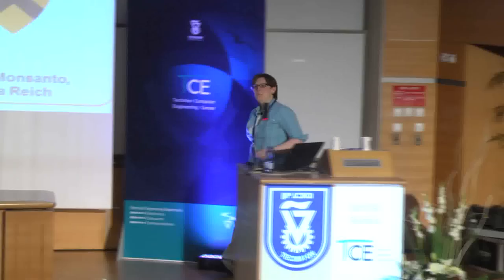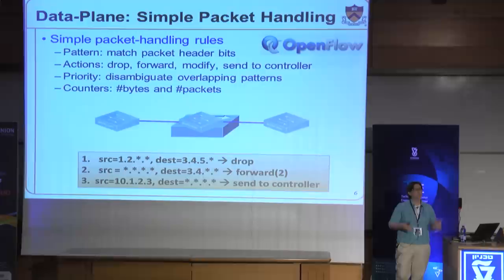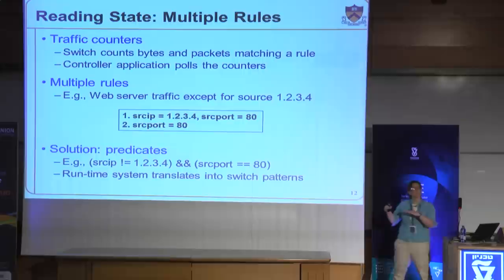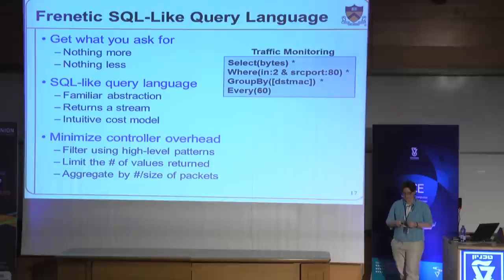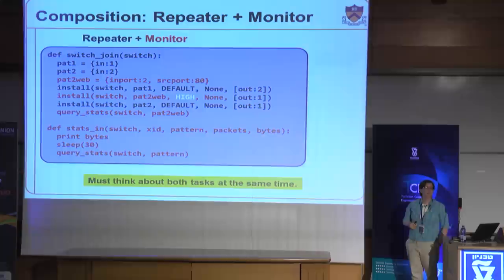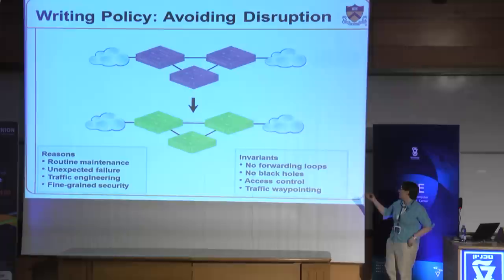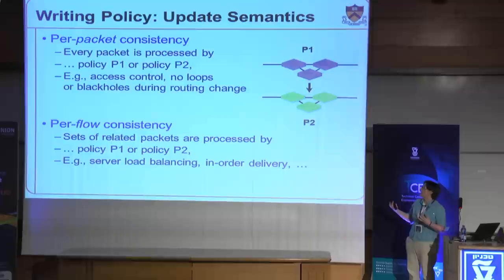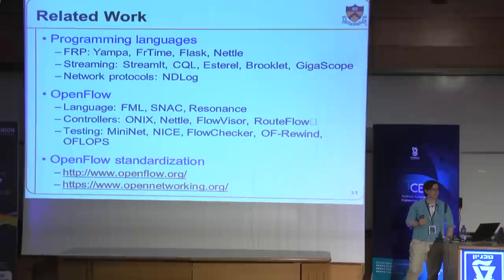Prof. Jennifer Rexford - Frenetic: A Programming Language for Software Defined Networks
Prof. Jennifer Rexford - Princeton University - lecture delivered at Technion on June 7, 2012. Today's network administrators must manage their networks through closed and proprietary interfaces to heterogeneous devices, such as routers, switches, firewalls, and load balancers. During the past several years, the emergence of Software Defined Networking (SDN) has led to cleaner interfaces between network devices and the software that controls them. In particular, many commercial switches support the OpenFlow protocol, and a number of campus, data-center, and backbone networks have deployed the new technology. Yet, while SDN makes it possible to program the network, it does not make it easy.
In our Frenetic project, we are raising the level of abstraction for programming OpenFlow networks. Frenetic supports seamless composition of multiple tasks, such as routing, access control, and traffic monitoring, by automatically generating switch-level rules that enforce all of the policies. A simple "see every packet" abstraction shields programmers from reasoning about asynchronous events and complex timing issues in the underlying network, while the run-time system ensures data packets stay in the "fast path" through the underlying switches. Frenetic also transitions the switches from one network-wide policy to another, while ensuring consistent handling of all traffic during the change. These abstractions enable programmers to write OpenFlow programs that are short,
simple, and efficient.
Frenetic is a joint project with Nate Foster (Cornell), Dave Walker (Princeton), Michael Freedman (Princeton), Rob Harrison (US Military Academy), Chris Monsanto (Princeton), Josh Reich (Princeton), Mark Reitblatt (Cornell), Cole Schlesinger (Princeton), and Alec Story (Cornell).